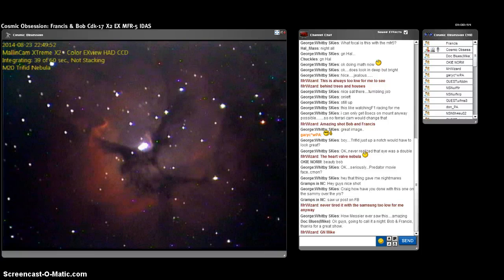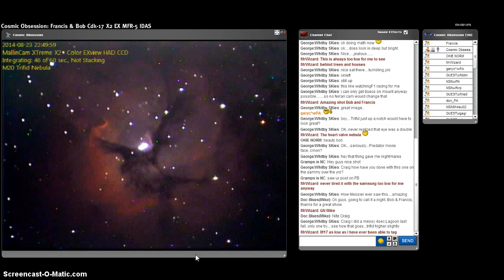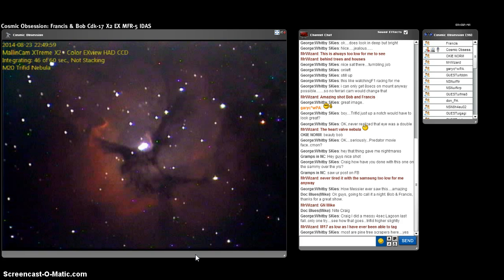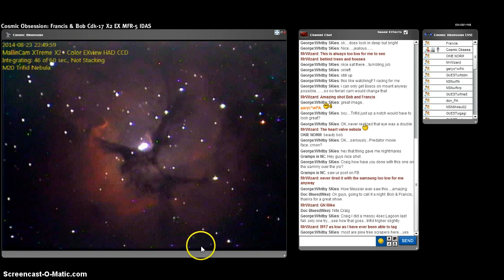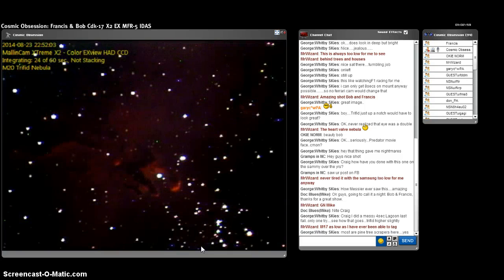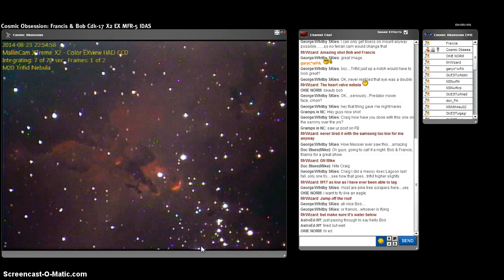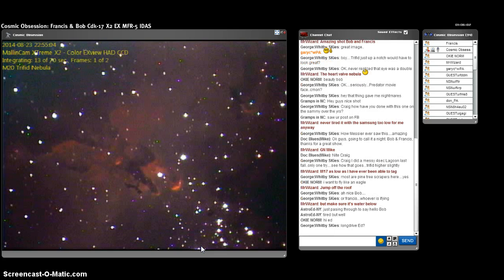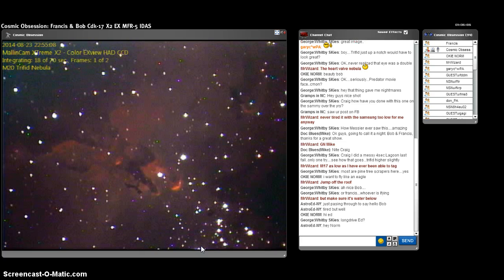Cosmic Obsession Observatory M20 Trifid M16 Eagle Nebula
Here is the segment that includes M20 the Trifid Nebula and M16 the Eagle Nebula with the 'Pillars of Creation'. Hello! I hope you get a chance to come and check out our live astronomy broadcast from the Cosmic Obsession Observatory tonight. It's Saturday night and everything is on schedule for an early start. Come see Saturn as we get the show rolling.

Comet Jacques C/2014 E2 (in an hour)
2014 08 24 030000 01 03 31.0 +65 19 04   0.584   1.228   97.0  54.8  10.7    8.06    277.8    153  +24   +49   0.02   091  +62

THE NATURE AND ORIGIN OF COMETS AND THE EVOLUTION OF CELESTIAL BODIES

Have a great night! Clear Skies! ~ Francisession